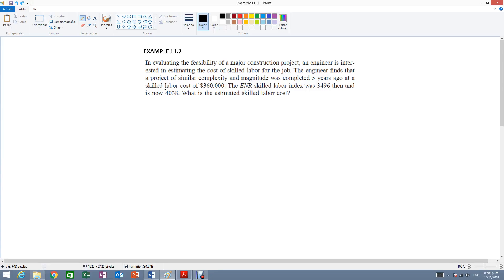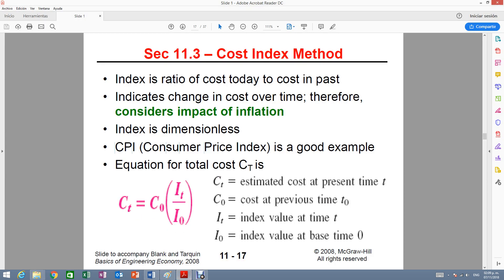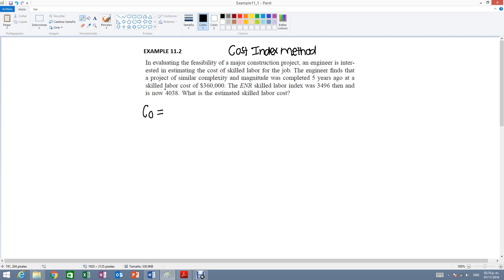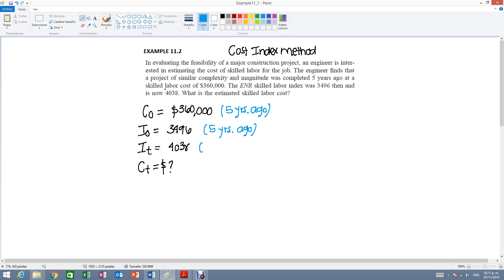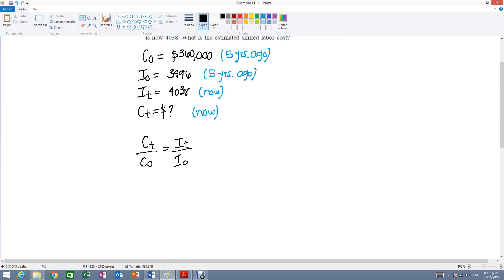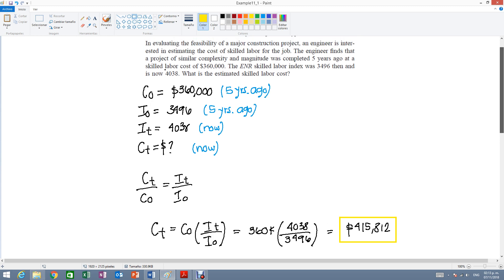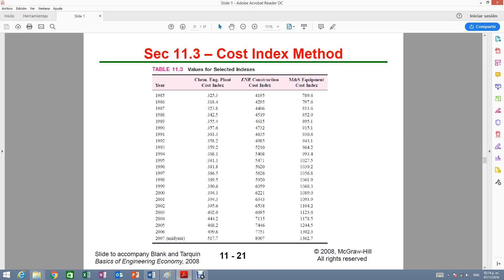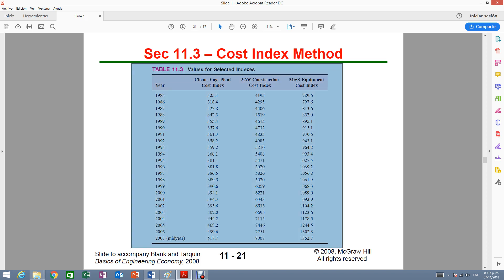Engineering Economics - Cost Index Method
Engineering Economics
Chapter 11 - Estimating Costs
Section 11.3 - Cost Index Method
Example 11.2

Textbook:
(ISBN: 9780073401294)